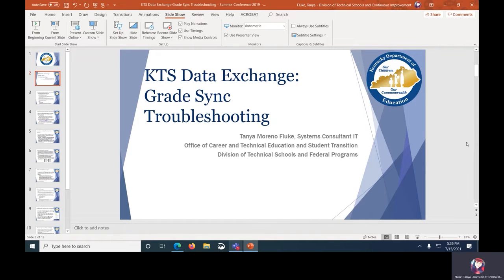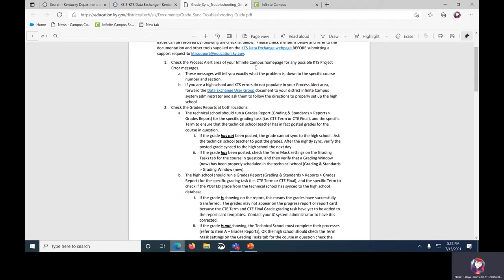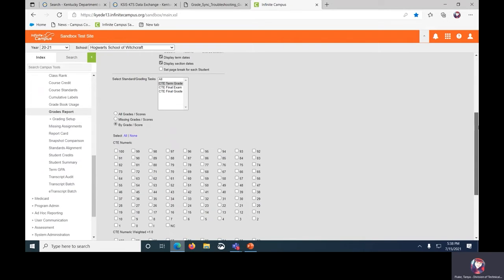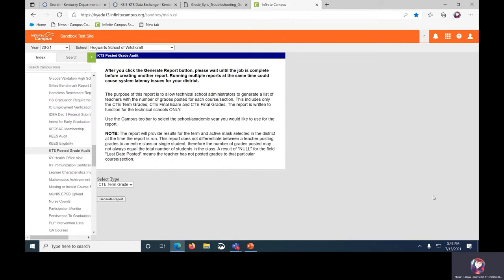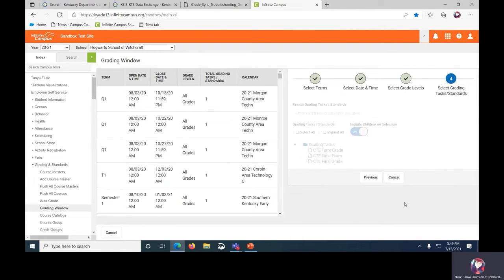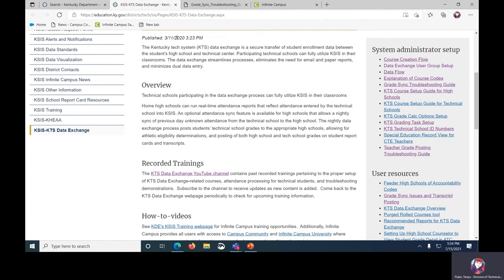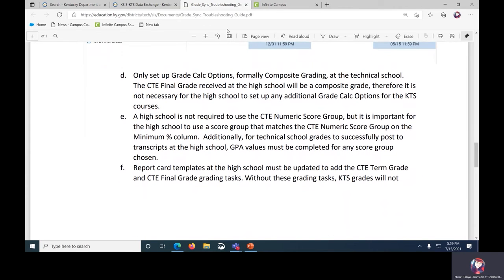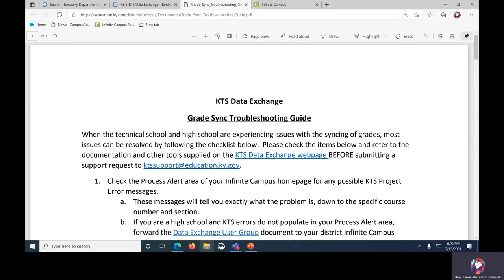KTS Data Exchange Grade Sync Troubleshooting